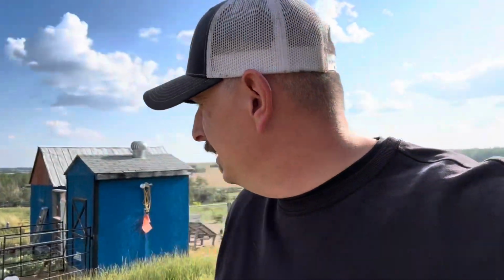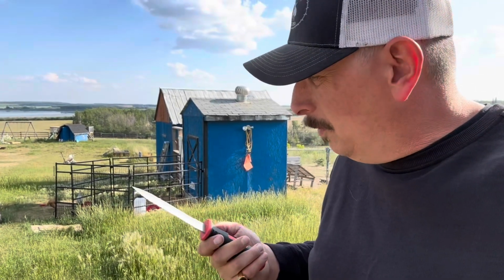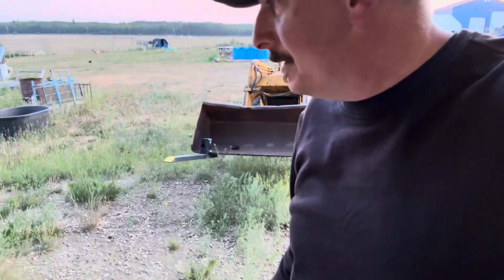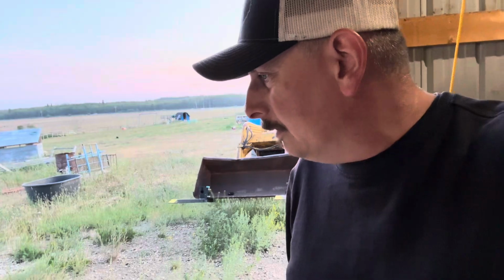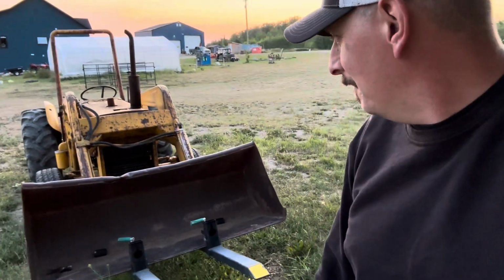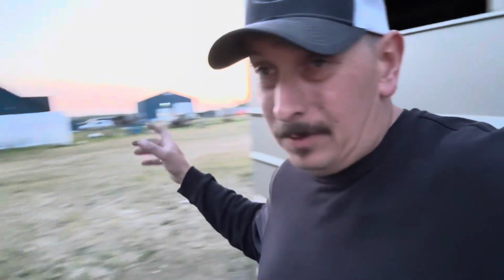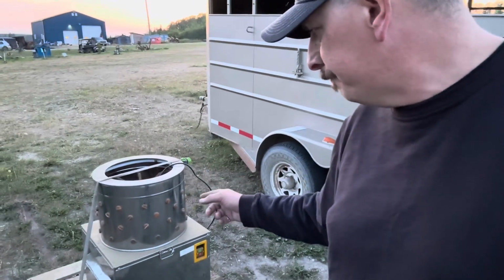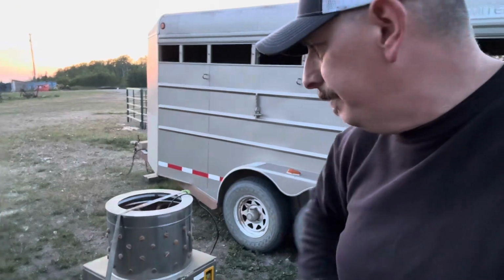Getting Ready to Butcher Chickens